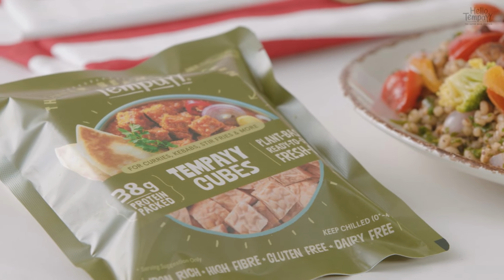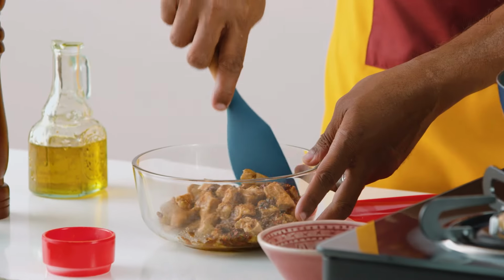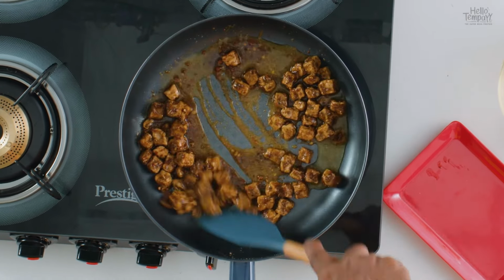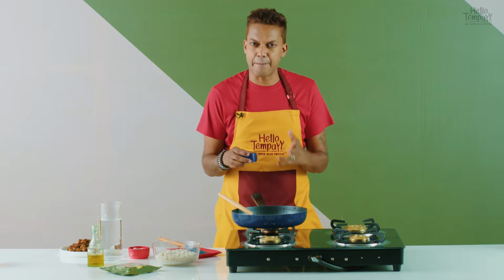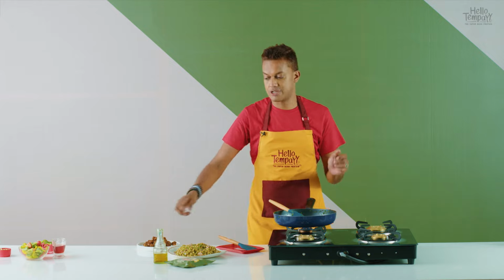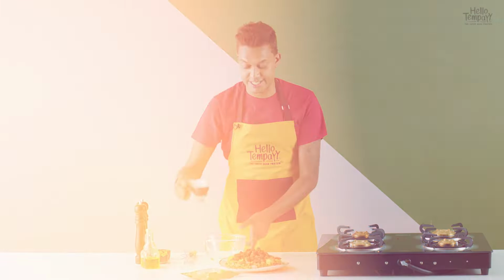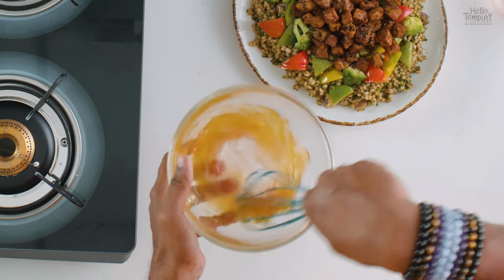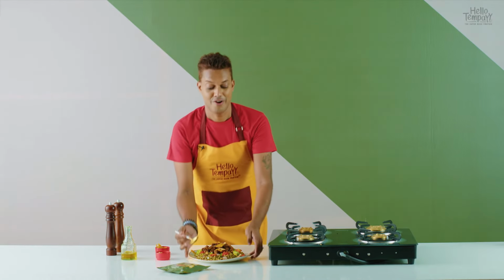Barley Tempayy Salad - Cooking with Jason | High protein, Easy Veg Salad Recipe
Boring Salads are just that, boring. This Warm Barley and Tempayy Salad's got protein, colour and tons of flavour, you can't help but get started with it.

Recipe:
Ingredients:
1st Base Layer-
200 gms Natural Tempayy Cubes
100 gms Barley pearls
20 ml Olive Oil
50 gms Sambar onions (red madras onions, peeled and whole)
6 cloves Garlic (chopped)
½ cup Water
Crushed black pepper- To taste
Salt To taste
4 nosSpring Onion finely (chopped)
1 tbsp Cilantro (chopped)
1 tbsp Flat leaf parsley (chopped)

For Grilling Vegetables-
10 to 20ml- Olive oil
1nos Green Zucchini (1 inch Sliced roundels)
1nos Yellow squash (1 inch Sliced roundels)
100 gms Broccoli (blanched)
1nos Red Bell pepper
1nos Yellow bell pepper
 1nos Green Bell pepper

Dressing-
30ml Red wine vinegar
10ml EV Olive oil
Salt- To taste

Other Ingredients-
4 nos Dehydrated Apricots (thinly sliced)
4 nos Walnuts (halved)
1 tbsp Jamaican Jerk spice

Method:
Tempayy
1. Marinate Natural Tempayy cubes with Jamaican jerk spice, pepper, oil & salt. Set aside for 20 min.
2. In a wok or a pan, add some oil and heat over medium-high heat. Add the marinated Tempayy and toss for 5-6 minutes on each side, until golden brown. Remove from the pan and set aside.

Method:
1. Soak barley overnight, rinse and boil in salted water till al dente for 20 minutes. Strain, refresh, and set aside.
2. Heat a Non- stick pan, add garlic, sambar onions, and some water and sauté for a few mins till it turns slightly golden brown.
3. Add boiled Barley to this mix and stir fry, add the spring onions, cilantro, and flat-leaf parsley, and mix well, switch off the flame and transfer this mix onto a platter.
4. In the same pan grill and toss the blanched broccoli, add red, yellow, and green bell peppers and season with salt and pepper. Once grilled, arrange it over the barley layer on the platter.
5. Add the marinated & grilled Natural Tempayy to this platter.
6. In a bowl, prepare a dressing by adding red wine vinegar, EV olive oil, salt & pepper to taste and mix well. Pour this on the salad.
7. Garnish with dehydrated apricots and walnuts to give a slight crunch to this salad

What is Tempayy? Tempayy (also called Tempeh or Tempe) is a new veg protein made by fermenting soybeans.
Tempeh is a vegetarian high protein food with more protein than Paneer and Tofu with 10x less saturated fat than Paneer.

Tempeh is not only high in protein, but packed with nutrition and taste.
A gut-friendly food, Tempeh is high in fibre, low in carbs, packed with Vitamin B12 and Iron. Tempeh is super versatile, absorbs flavours really well and works across cuisines. Perfect for curries, stirfries, rolls and more.

We have tons of high protein tempeh recipes available on this page. Try them out.

Hello Tempayy is available in Natural and 5 pre-marinated flavours. Also available on Bigbasket, Amazon, Swiggy Instamart and Zepto. ( Only in Bangalore, Chennai, Hyderabad, Delhi, Mumbai, Pune, Coimbatore, Kochi, Pune, Ahmedabad and Chandigarh)